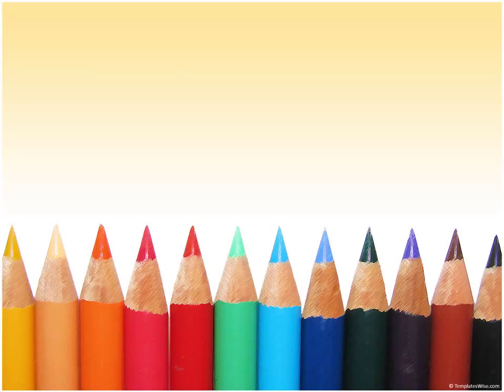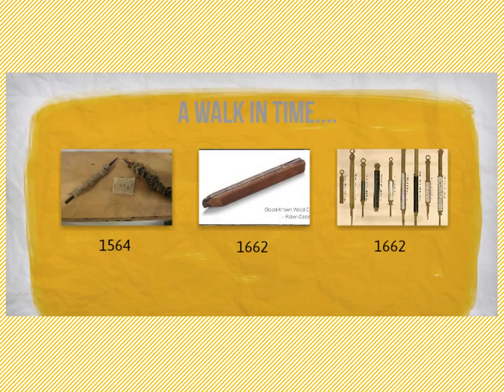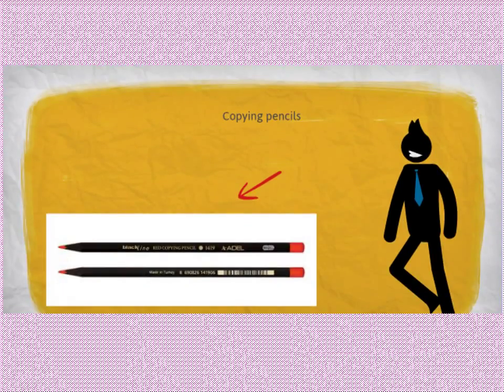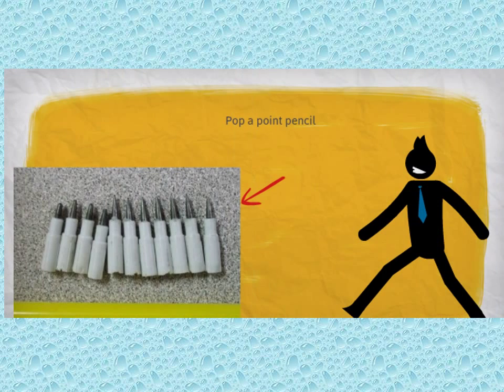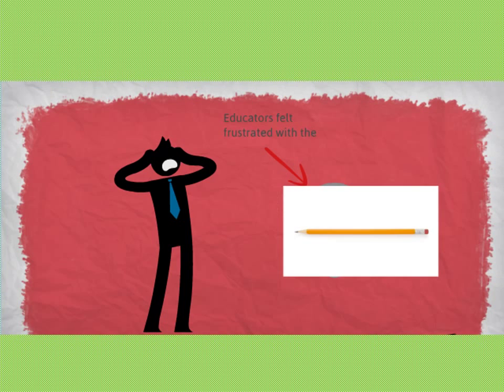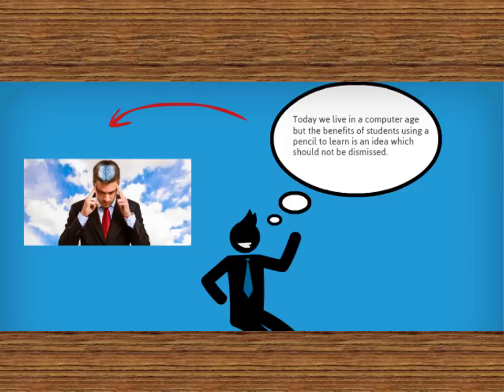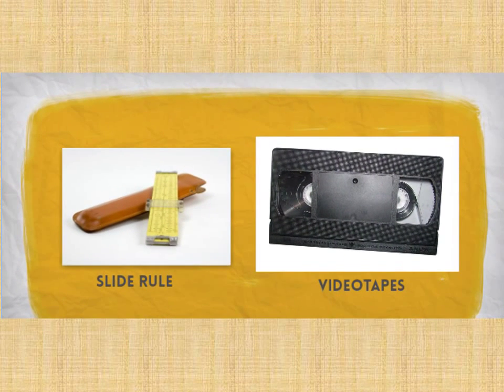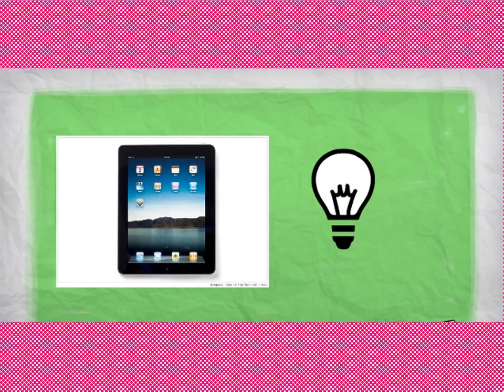The History of the Pencil